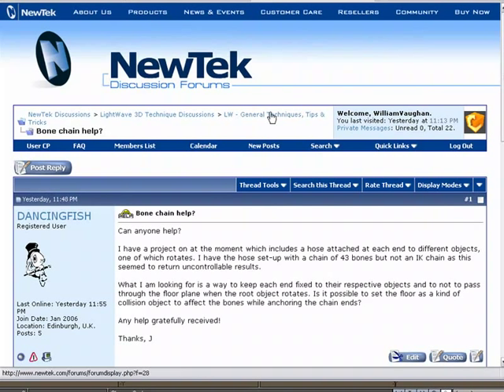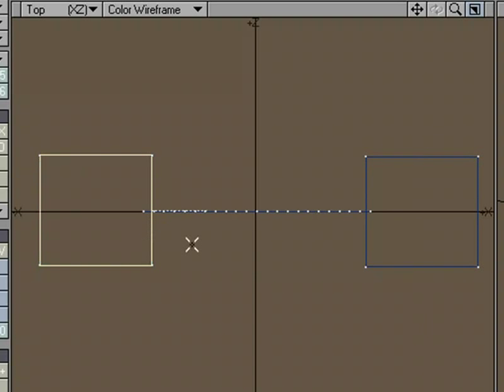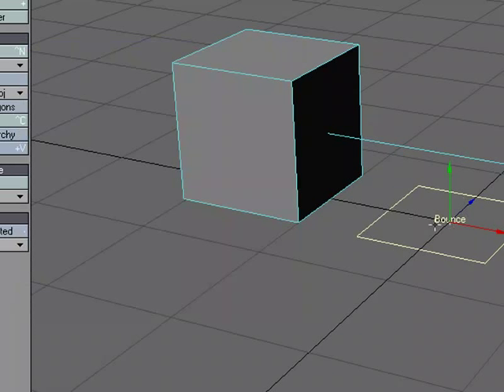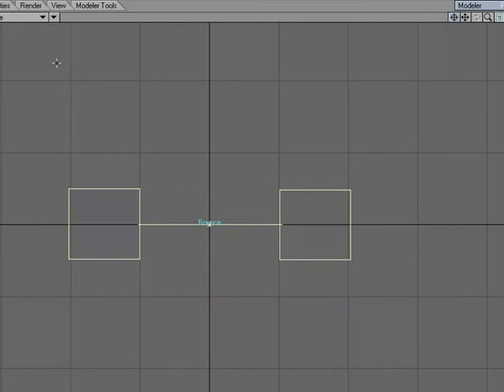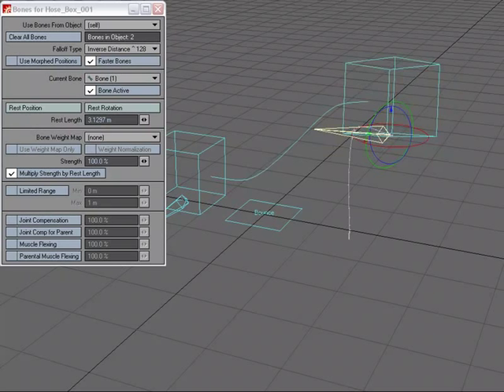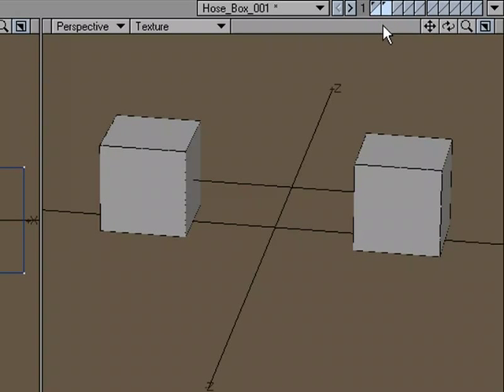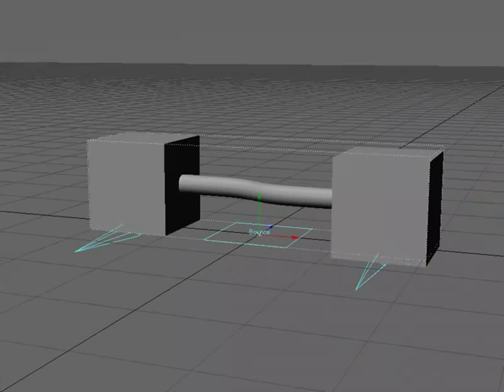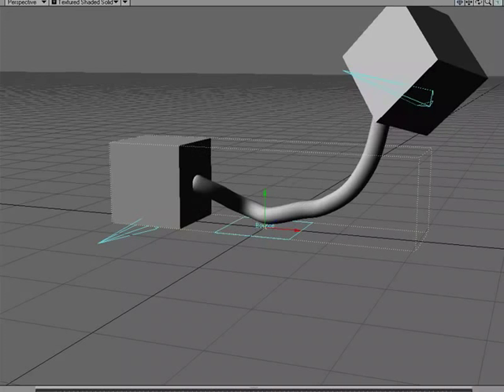Hose Tutorial In NewTek's LightWave 3D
William Vaughan shows us how to animate a hose that is connected to objects on each end.